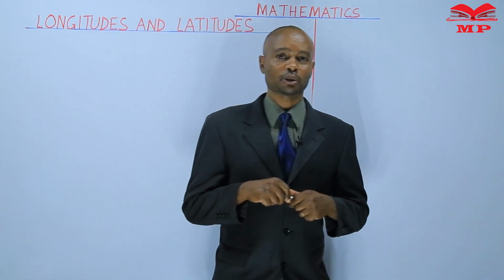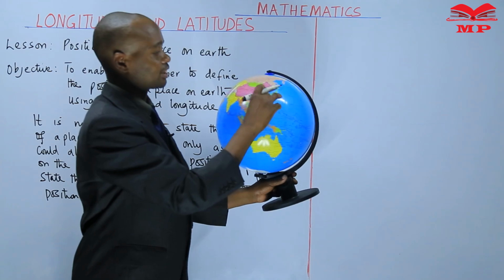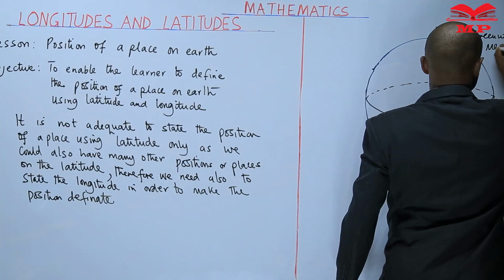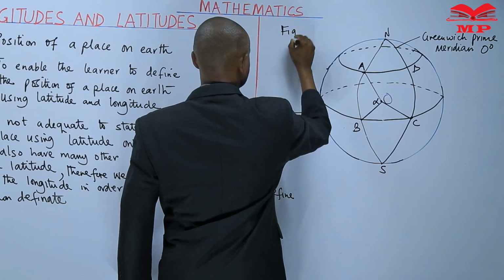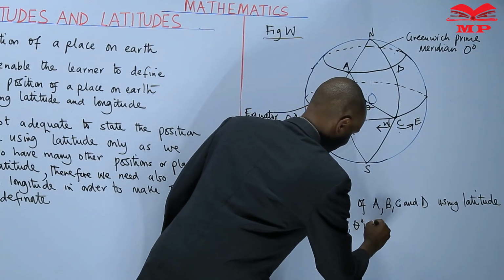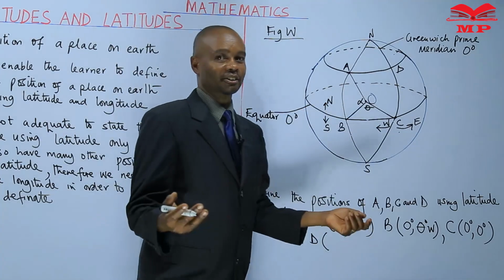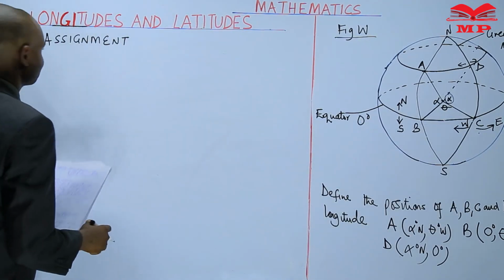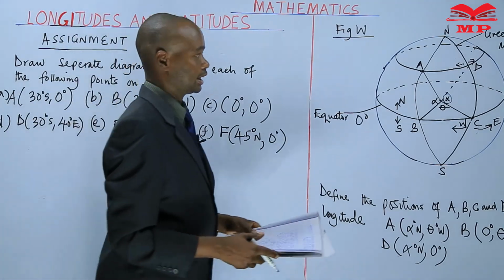Longitudes and Latitudes - Lesson 5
🌍 Longitudes and Latitudes – Geography Lesson 5 🗺️

Understand the basics of longitudes and latitudes and how they help us locate places on Earth accurately. This lesson offers clear explanations, diagrams, and practical examples for easy learning.

💡 Key Topics Covered:

Definition of latitude and longitude

Reference lines: Equator and Prime Meridian

Northern, Southern, Eastern, and Western Hemispheres

Reading and plotting coordinates on maps

Importance of longitudes and latitudes in navigation and mapping

Examples and exercises for practice

🎯 Who Should Watch:

High school and college students studying geography

Learners aiming to master map reading and geographic location skills

📘 Learn With Manifested Publishers:
Structured lessons, examples, and exercises designed to help learners excel in geography and understand Earth’s coordinate system.